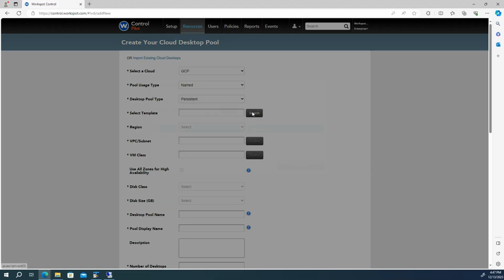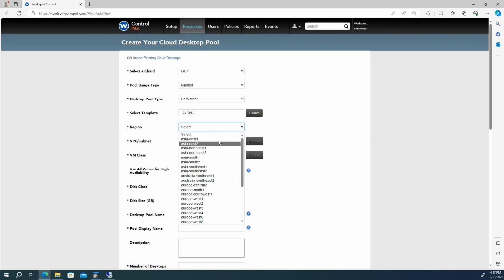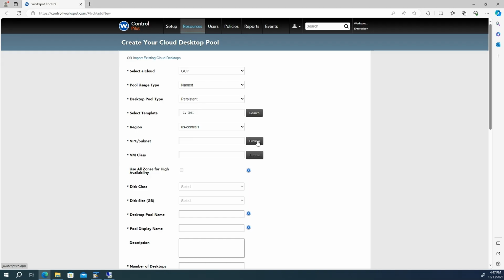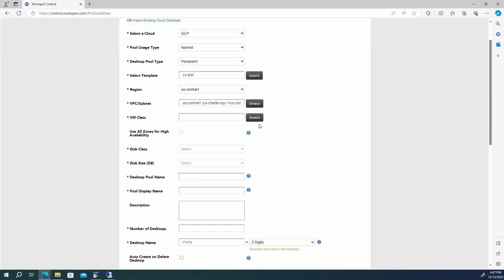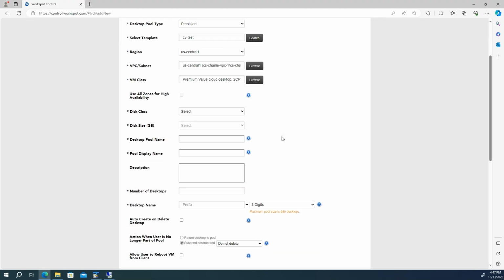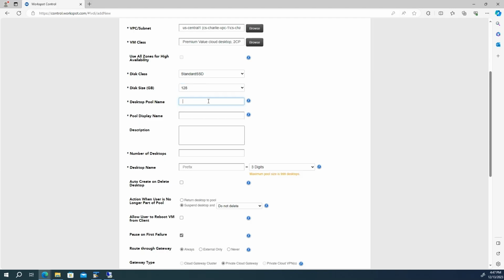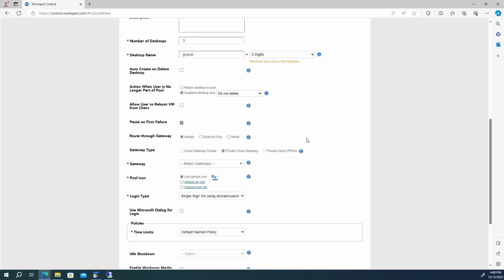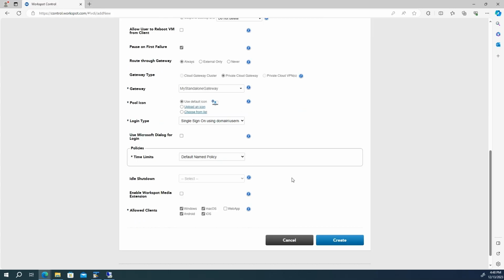Create Desktop Pool - GCP